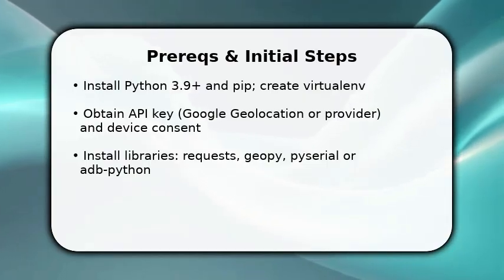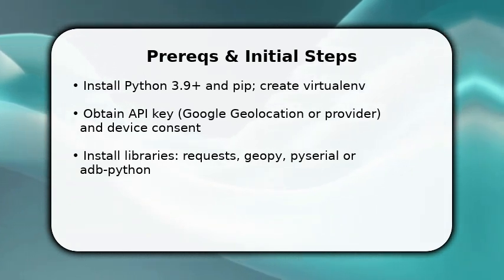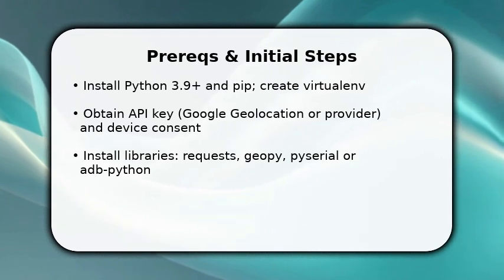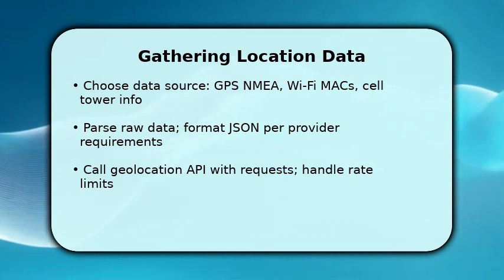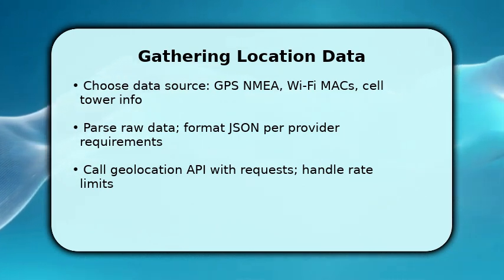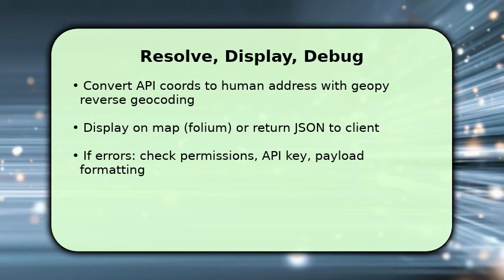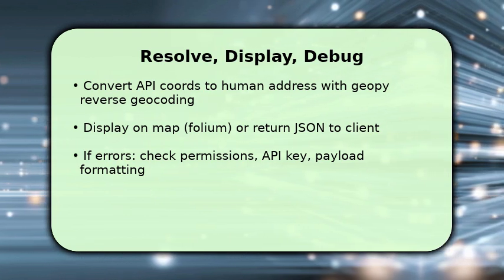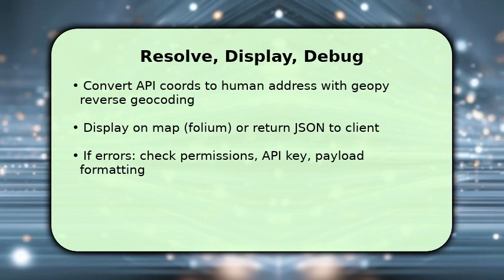How to Find Mobile Location Using Python - Step by Step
Discover the art of locating your mobile device' extraterrestrial using Python with our comprehensive guide. Step by step, we unravel this tech mystery to empower you in managing and tracking devices efficiently.

find my phone,